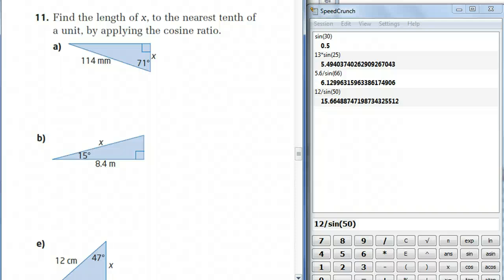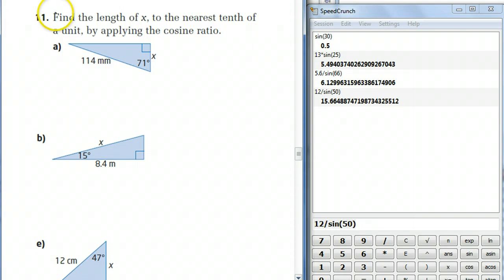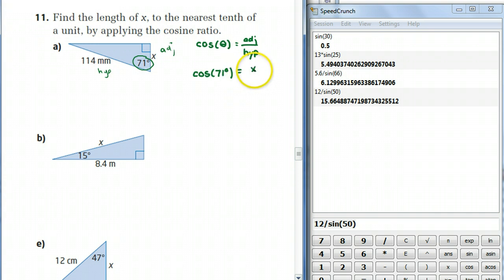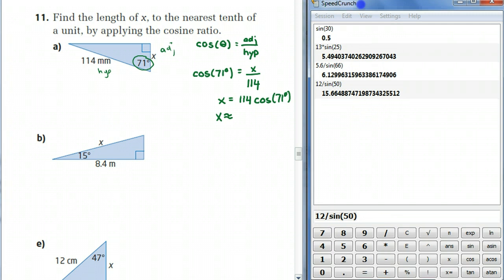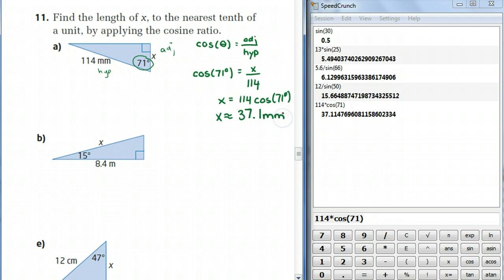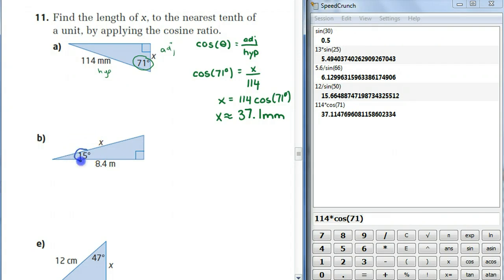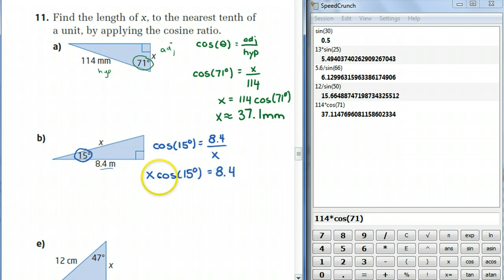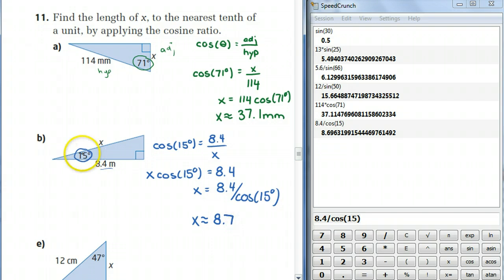Unit 4 (Core Skill) - Cosine Ratio (Finding Length)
In this video we will learn how to find the lenght of a side of a right triangle using the cosine ratio